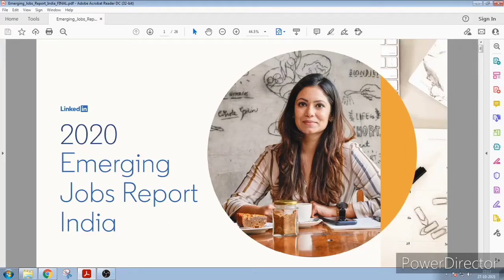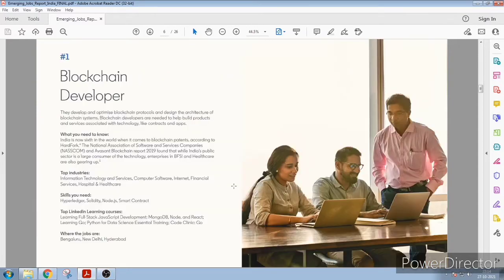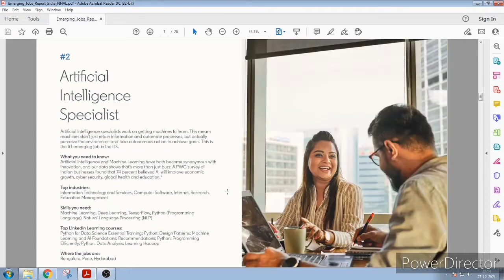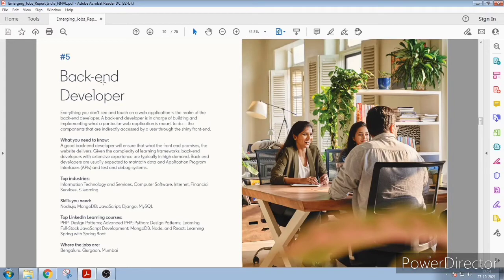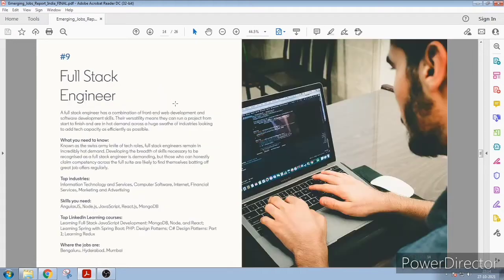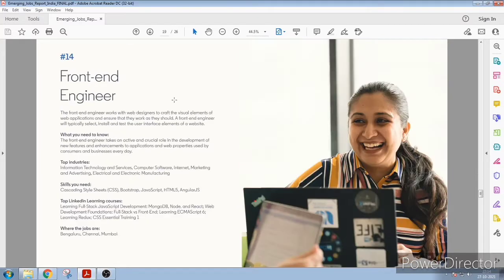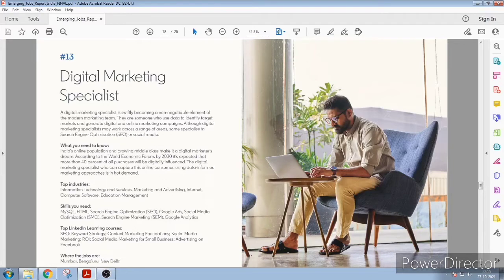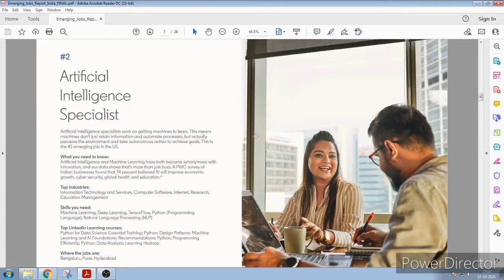Future Jobs in India